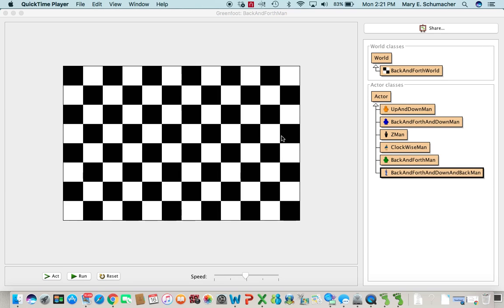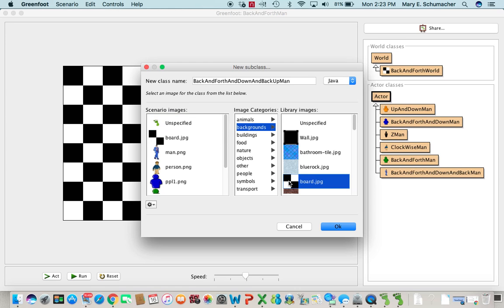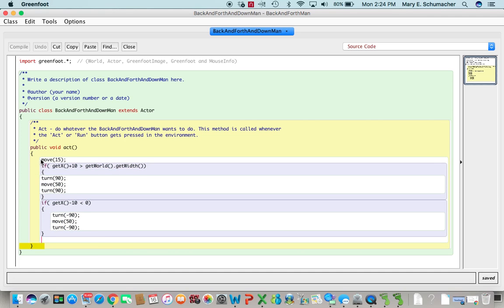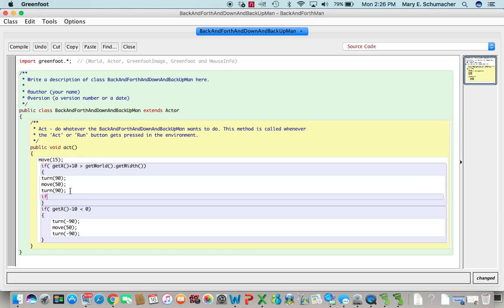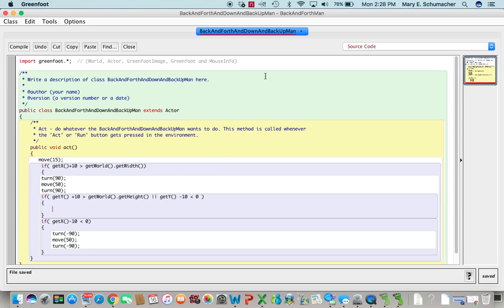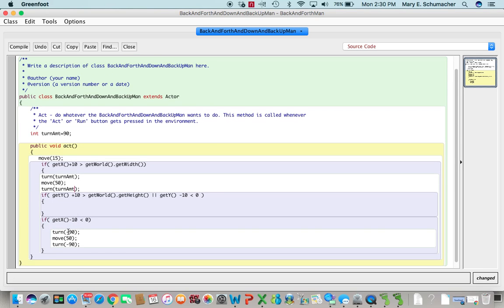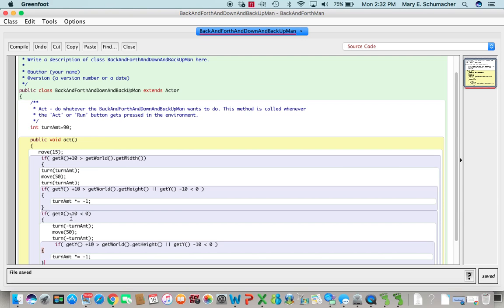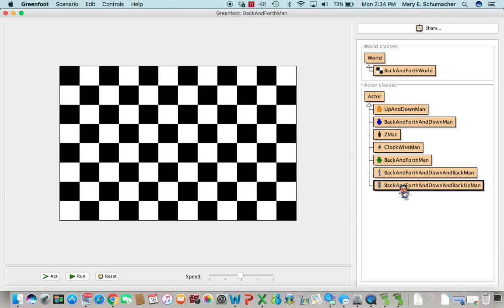Greenfoot Lesson 6 BackAndForthAndDownAndBackUpMan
In this lesson we take BackAndForth And DownMan and we modify the code so when he reaches the bottom he'll work his way back up until he reaches the top and then would start back down again.